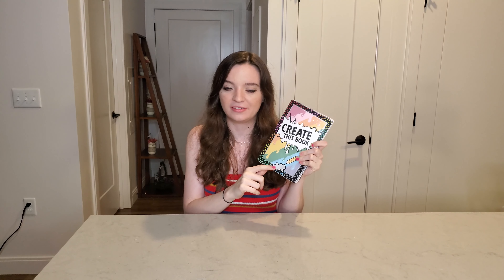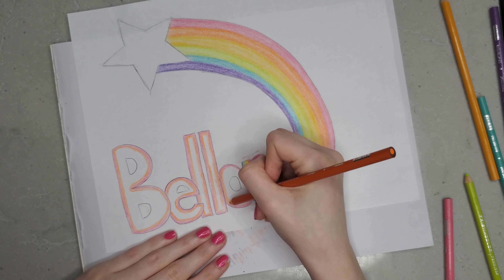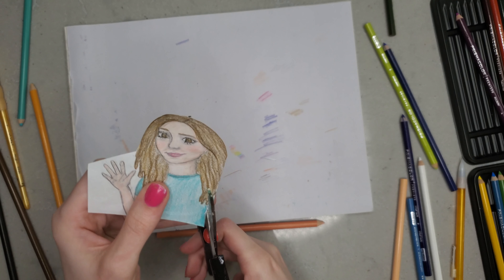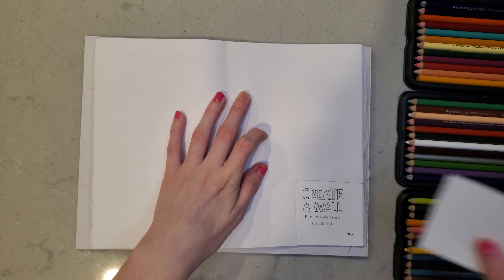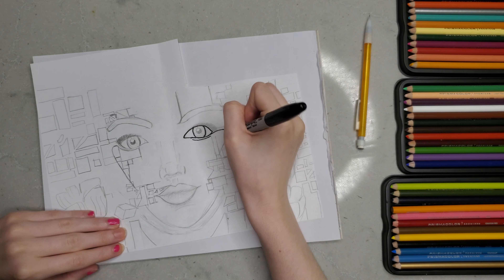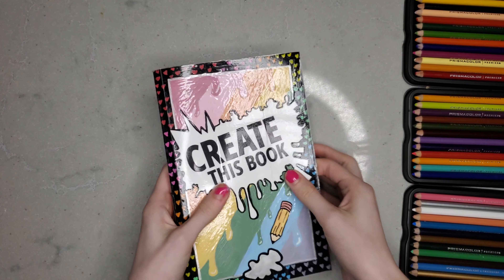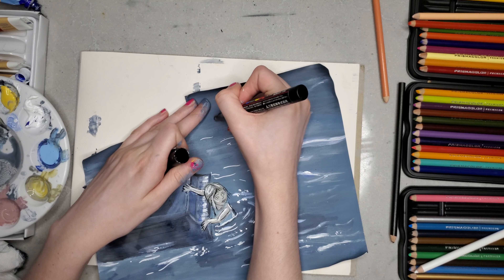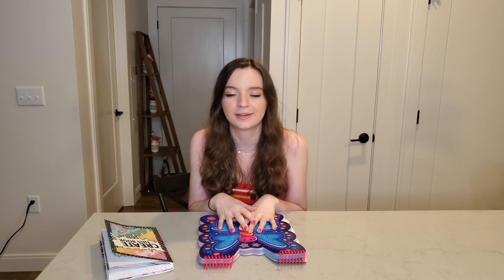Create This Book Episode 2 | (Moriah Elizabeth)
In this video, I completed 5 pages from @MoriahElizabeth's Create This Book. I completed"Create a Fancy Name" (pages 2-3), "Create a Rule" (pages 4-5), "Create a Wall" (pages 186-187), "Create a Music Inspired Page" (pages 10-11) and "Create an Unusual Superpower" (pages 190-191).  I CANT WAIT for you to see the RULE I chose for my CTB.  One thing I love about art is that it evokes an emotion. Because art can SHOW how you're feeling.  My rule mighttt have something to do with that... Anddd... I think I either liked the music inspired page or the superpower page the best.